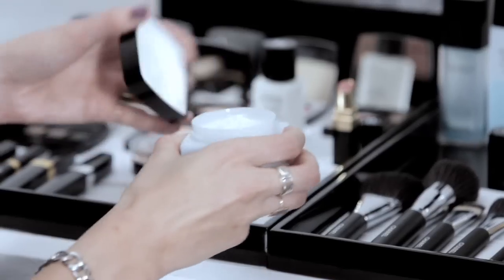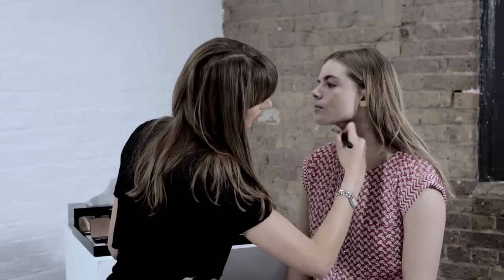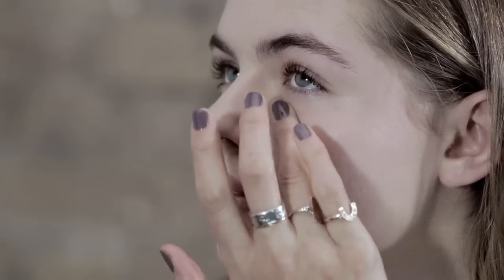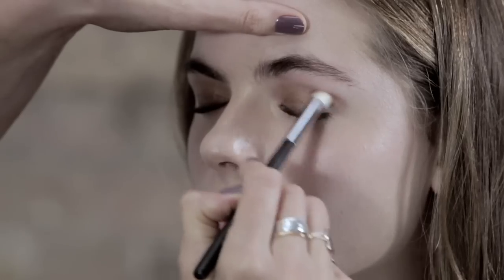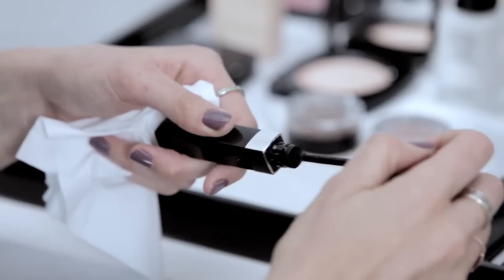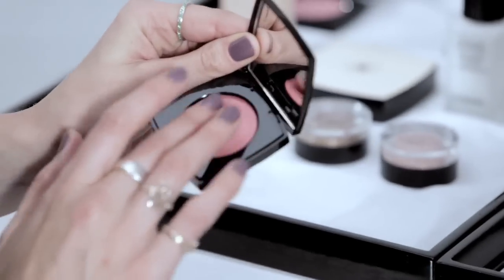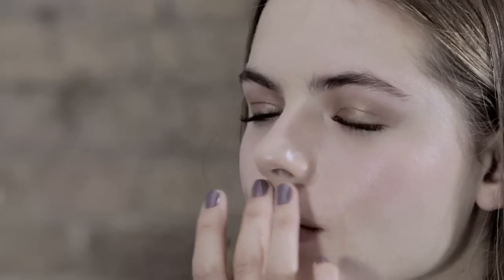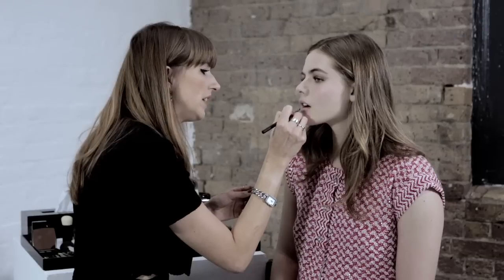How to Make a Beautiful Day-look | Vogue Beauty School | British Vogue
How do you get that natural daytime look? British Vogue shows you how.

The unmissable YouTube destination for makeup tutorials and beauty how-to. This series shows you how to get the basics right, then perfect everything from bold eyebrows to killer red lips.